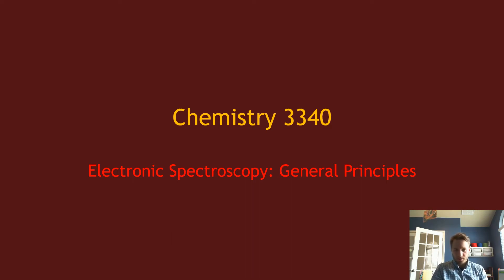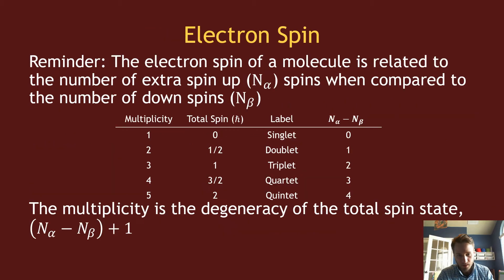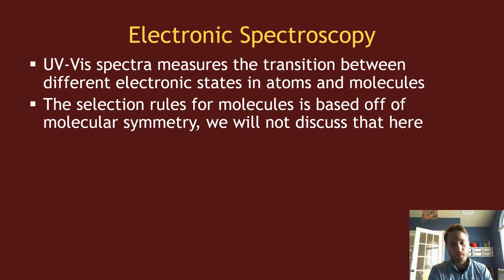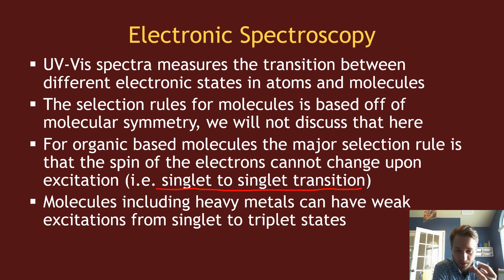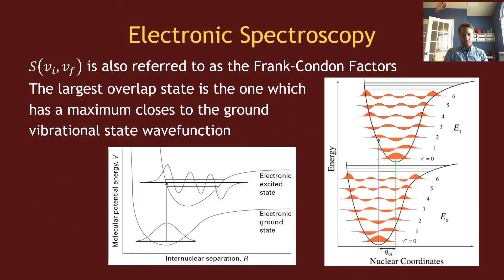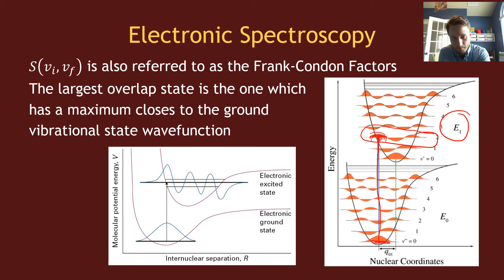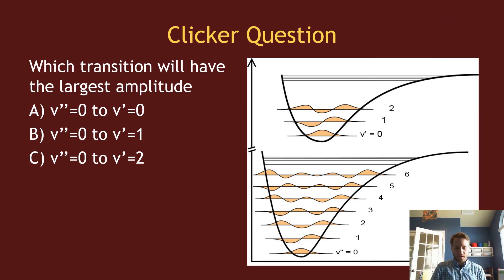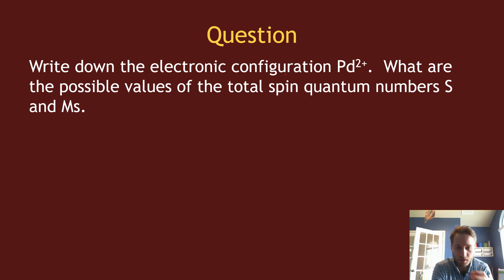Lecture 31 Electronic Spectroscopy